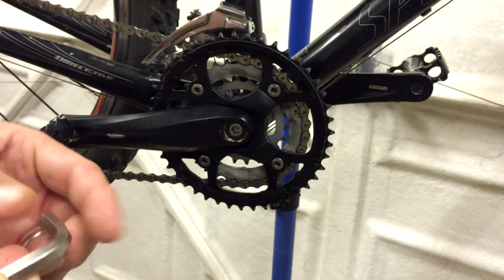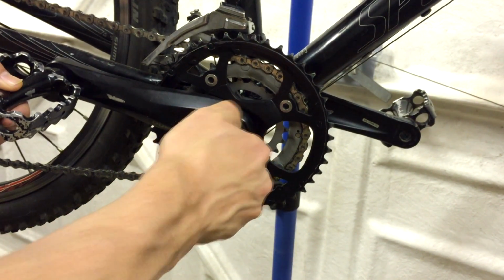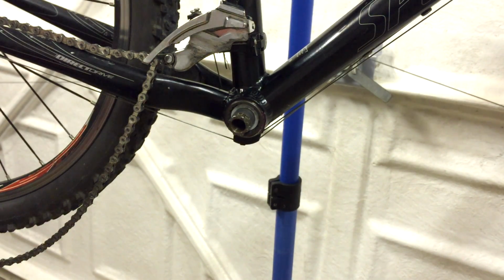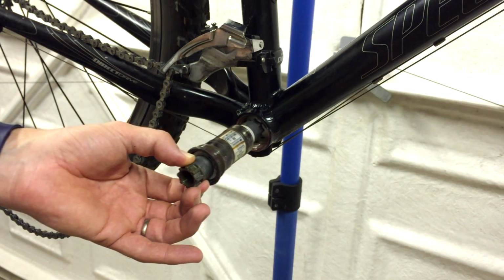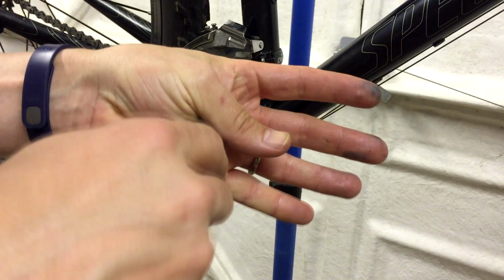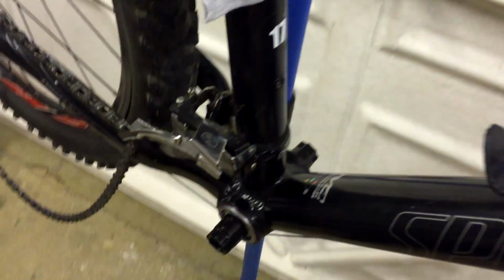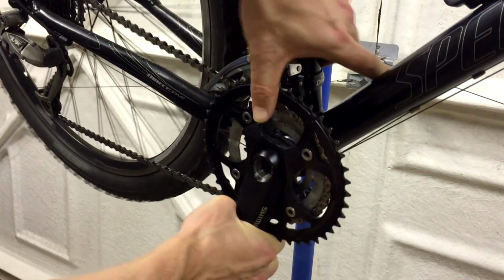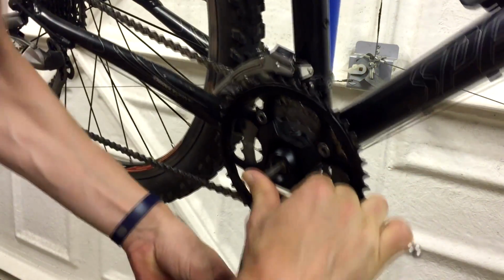Octalink BB replacement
I watched a couple of videos showing this process of replacing an old bottom bracket but I found them a little unclear at times so thought I'd try to be a bit clearer. Sorry about the thunderstorm that starts half way through!